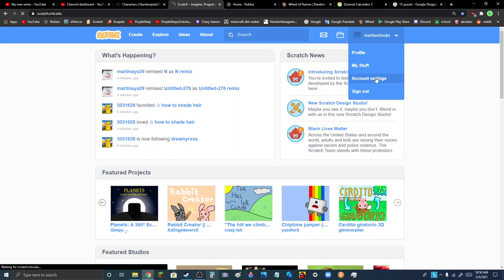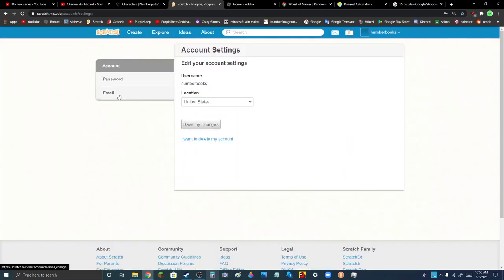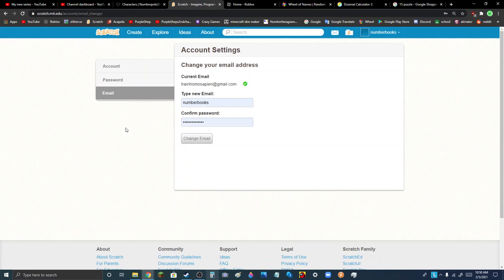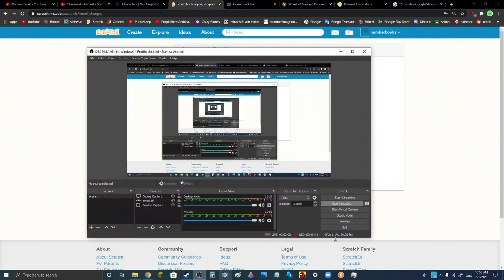How to share a scratch project